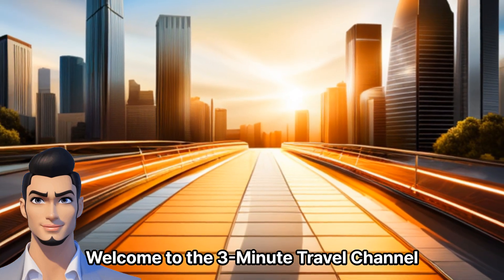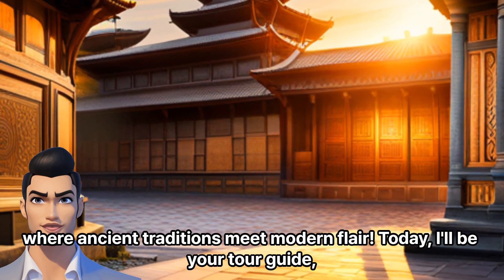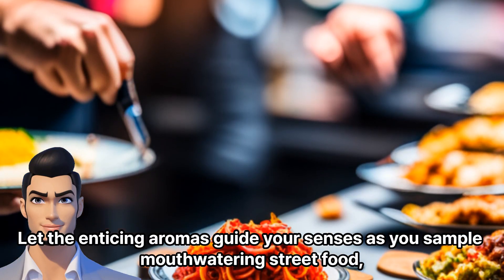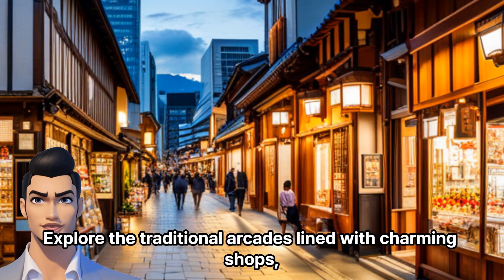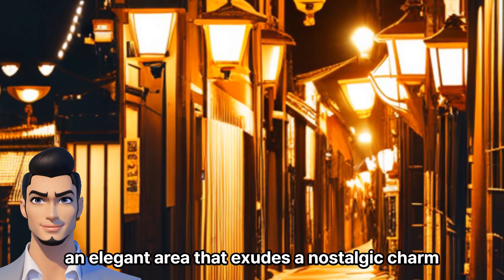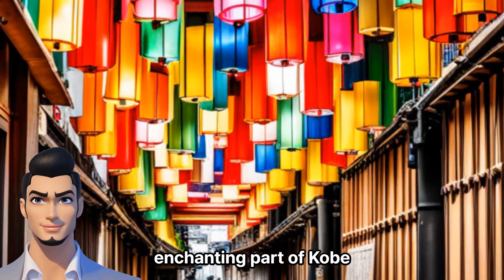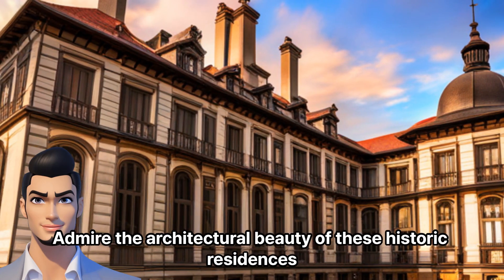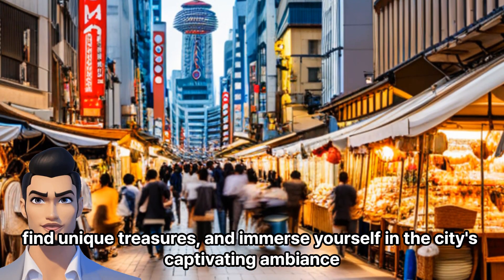traditional markets in Kobe worth visiting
Ladies and gentlemen, welcome to the vibrant city of Kobe, where ancient traditions meet modern flair! Today, I'll be your tour guide, taking you on a whirlwind adventure through the traditional markets that are not to be missed.

First on our list is the bustling Nishiki Market. Immerse yourself in the delightful chaos as you stroll along the narrow lanes filled with an incredible array of fresh produce, local delicacies, and colorful goods. Let the enticing aromas guide your senses as you sample mouthwatering street food, such as takoyaki or savor the delicate flavors of Kobe beef. Don't forget to try some sake, a traditional Japanese rice wine, for a true taste of Kobe's heritage.

Next, we'll make our way to Sannomiya Center Street, a vibrant shopping district that perfectly blends old and new. Explore the traditional arcades lined with charming shops, selling everything from stylish clothing to unique souvenirs. Indulge in the latest fashion trends or hunt for that one-of-a-kind antique treasure. This street is a shopaholic's paradise and a feast for the eyes.

But our adventure doesn't end there! We'll continue to Motomachi Shopping Street, an elegant area that exudes a nostalgic charm. Take a leisurely stroll through its picturesque streets, adorned with European-style buildings and boutique stores. Discover hidden gems and shop for high-quality goods, including fashion, accessories, and specialty sweets. Feel like you've stepped into a different era as you explore this enchanting part of Kobe.

Finally, no tour of Kobe's traditional markets would be complete without a visit to the Kitano-cho District. Immerse yourself in the city's rich international heritage as you wander through this neighborhood, known for its beautifully preserved Western-style houses. Admire the architectural beauty of these historic residences and delve into the fascinating history behind them. Experience the fusion of cultures that has shaped Kobe into the vibrant city it is today.

So, ladies and gentlemen, let's embark on a delightful journey through Kobe's traditional markets. Get ready to tantalize your taste buds, find unique treasures, and immerse yourself in the city's captivating ambiance. Let the magic of Kobe sweep you off your feet and create memories that will last a lifetime. Welcome to Kobe, where tradition meets excitement!